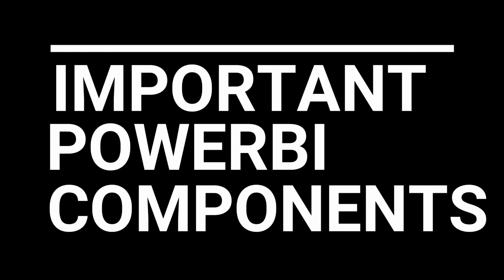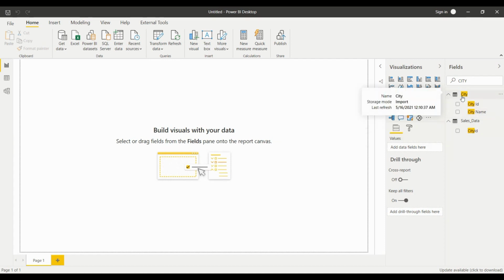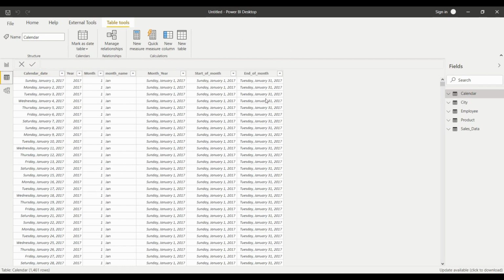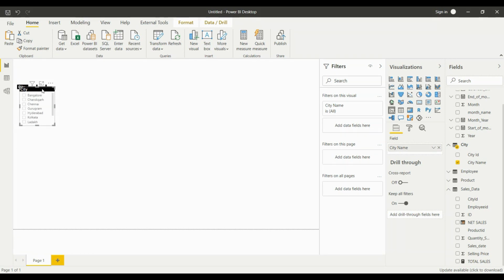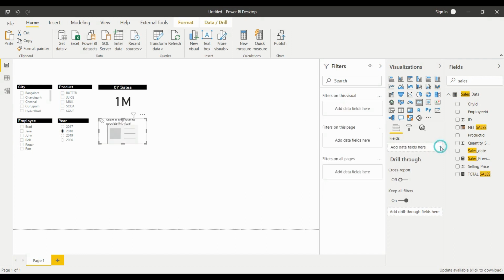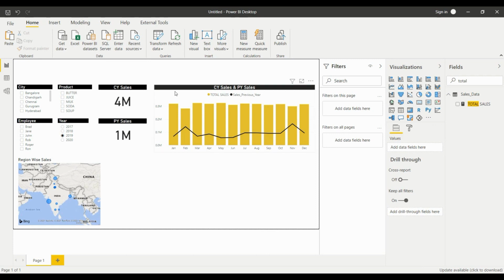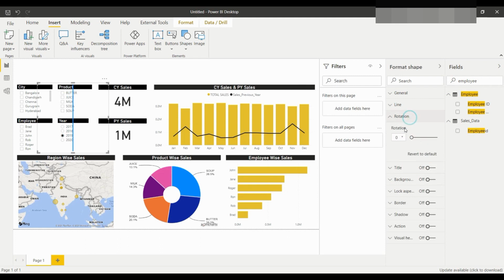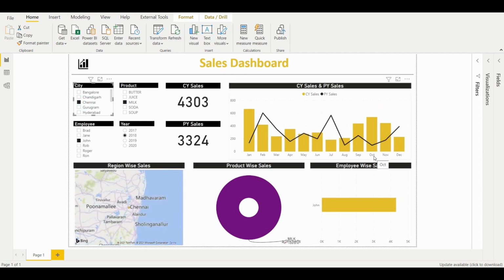Learn Powerbi for Beginners| Create Powerbi Dashboard in 30 minutes |learn power bi tutorial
This video teaches how to converts a basic excel sheet into an interactive powerbi dashboard in less than 30 minutes.